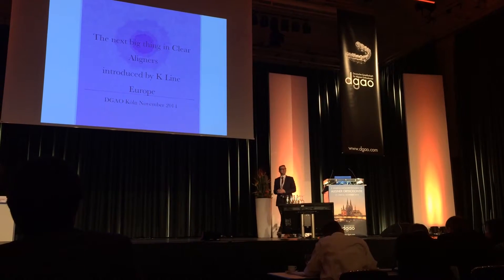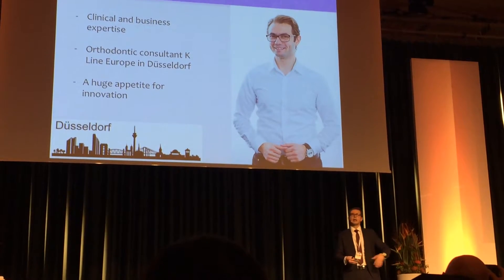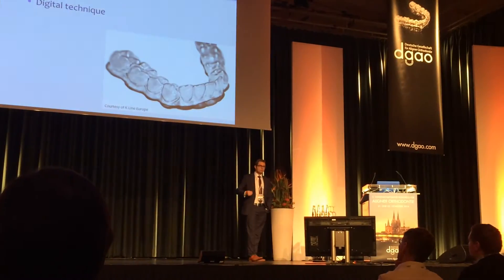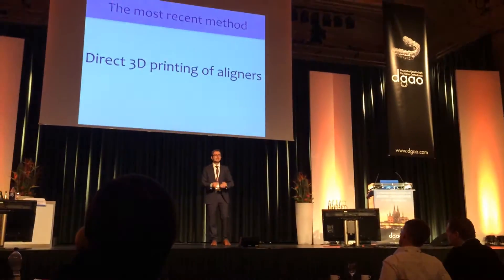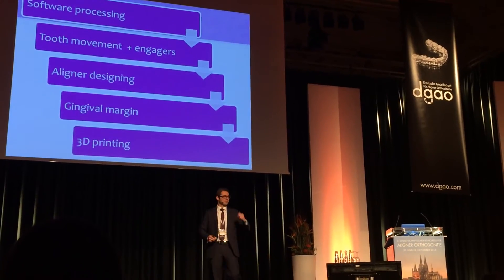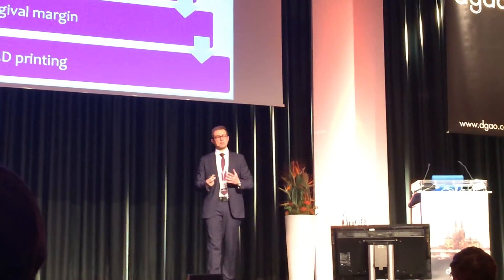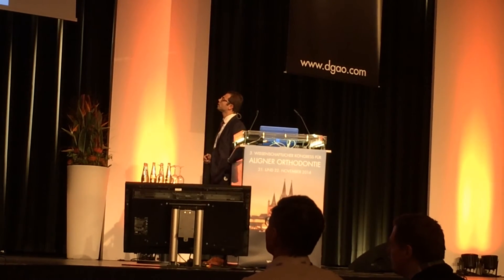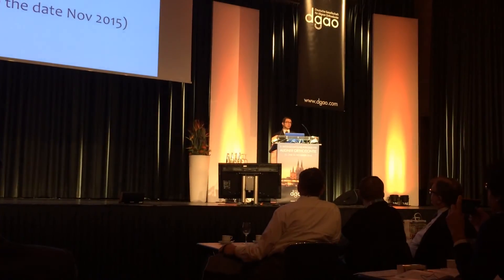Dr.Sherif Kandil DGAO 2014 Cologne, Germany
This video is for the presentation conducted in the most prestigious Clear Aligner society world wide in Germany. The DGAO convention was held in the beautiful city of Cologne, Germany.

K Line Europe GmbH
Lilienthalstr. 74, 40474 Düsseldorf, Germany
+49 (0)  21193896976